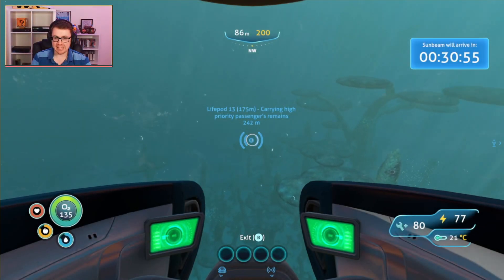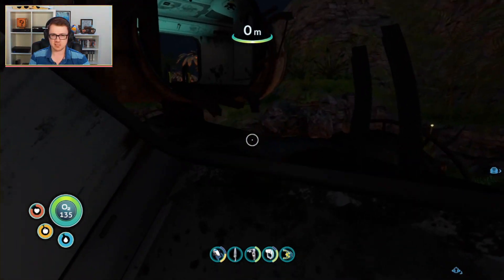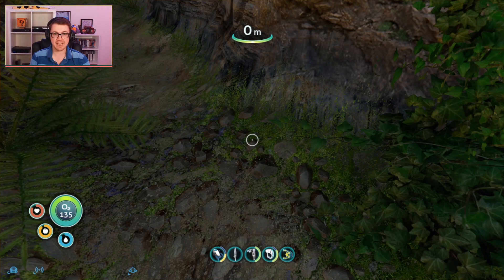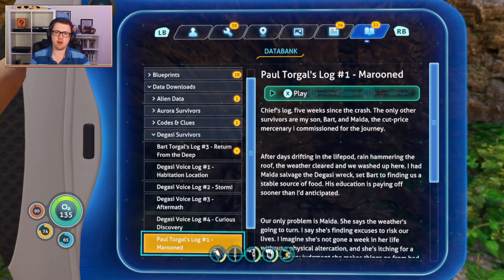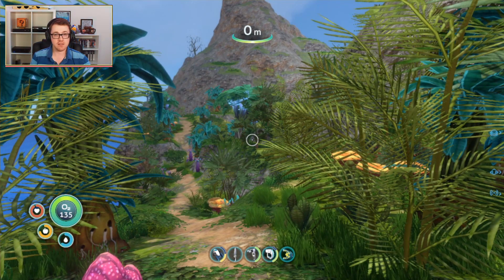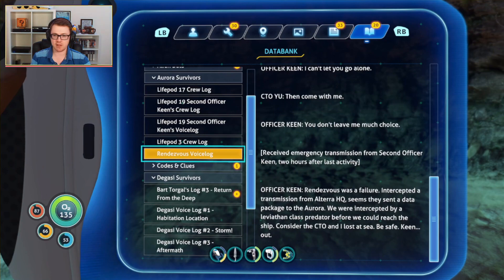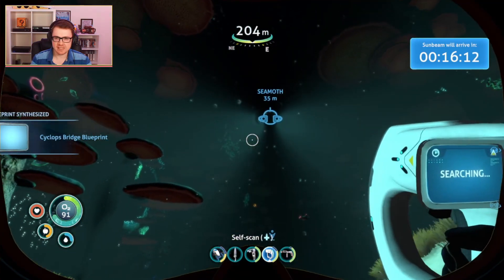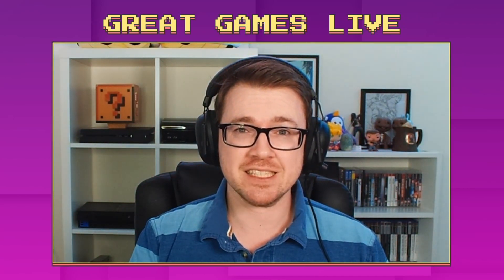"Send immediate burial detail..." Great Games Live Plays the Hits: Subnautica - Part 5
Welcome to Great Games Live Plays The Hits, the series where I play through the very best videogames of all time.

This is the fifth episode in my play through of Subnautica.

In this video, I leave the island I had been exploring and return to life beneath the waves.

Then, having been informed that the ship sent to rescue me will arrive soon, I craft a very special new suit.

And then it is on to a new area of the map, where I discover another sunken lifepod and fragments of an incredible new vehicle...

Great Games Live is also a twitch channel! I stream every Wednesday and Sunday from 8.30pm UK time